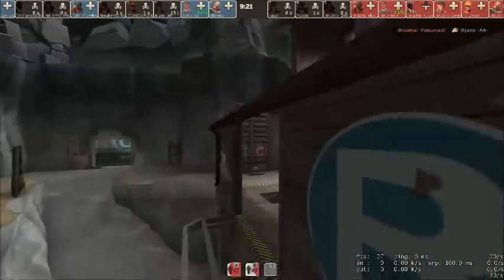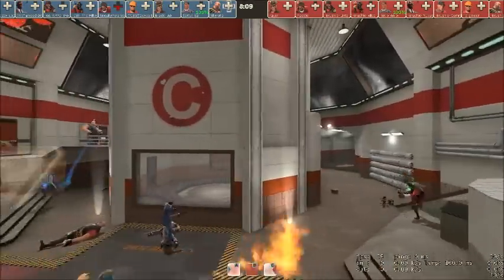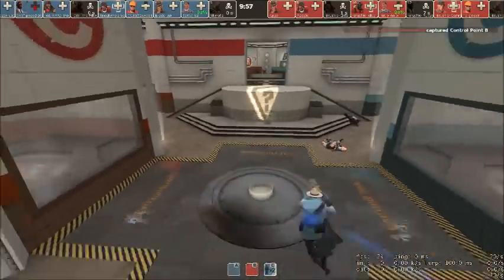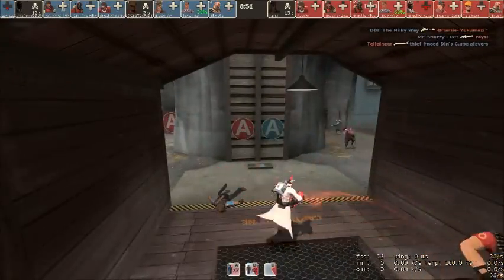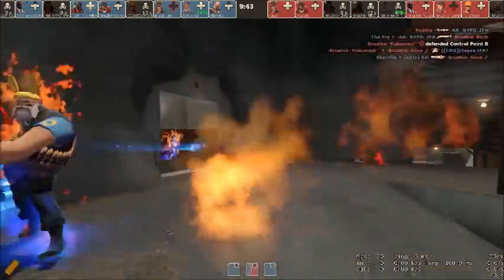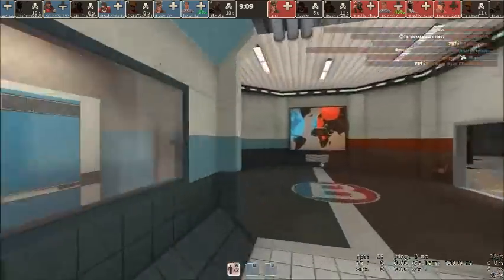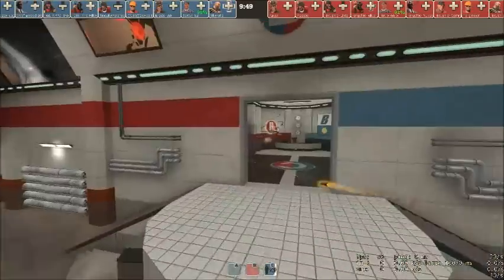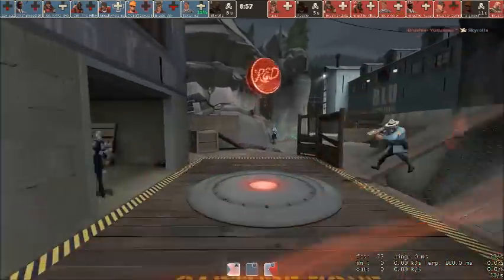IFA² vs brushie- cp_standin PT.1/2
Hey guys, I've got some free time now, so I'm hoping to cast about one game per week or so (procrastination not included).

This week we have IFA Squared vs Brushie. An exciting game that was a real nail-biter to the last minute.